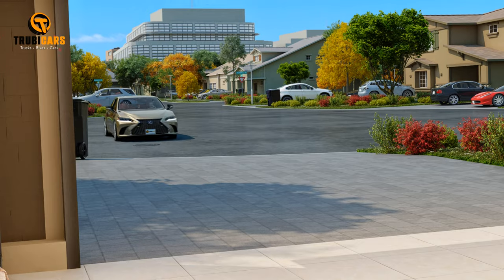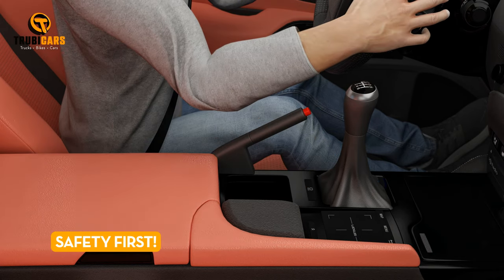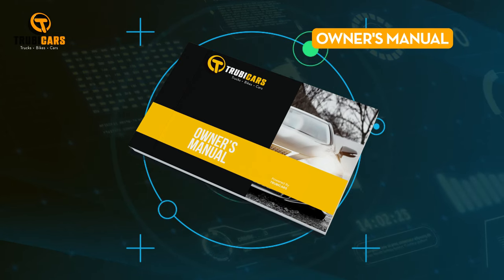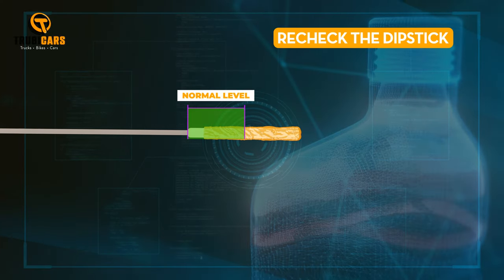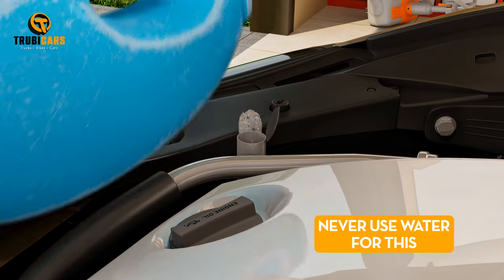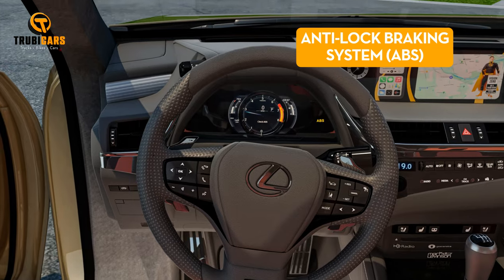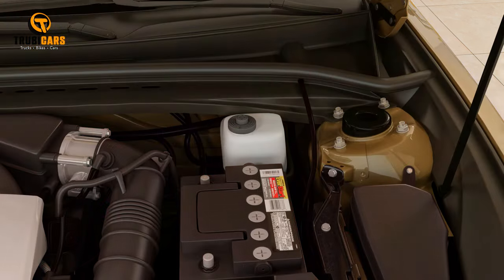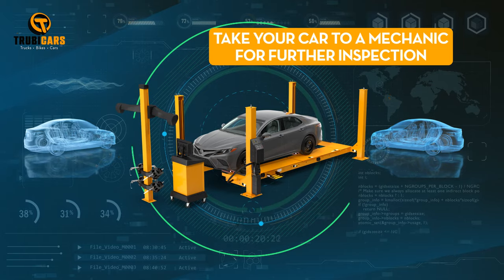How to Check Your Car Fluids - Car Maintenance by Trubicars